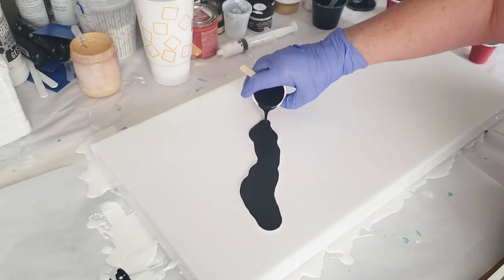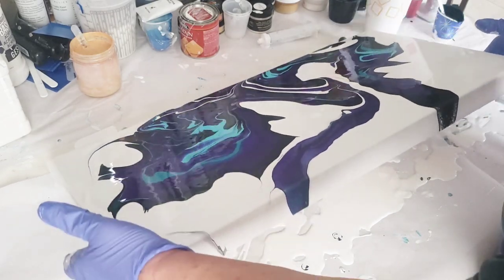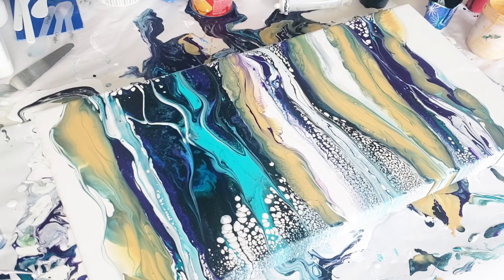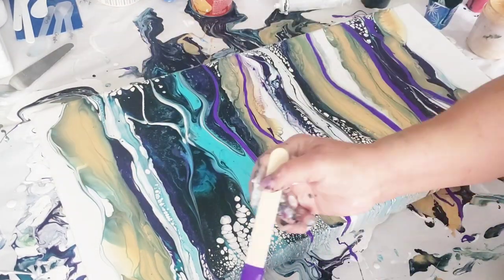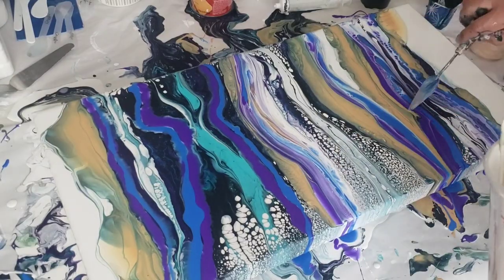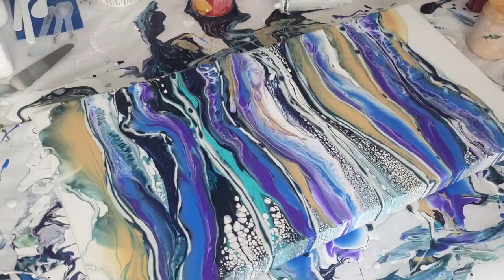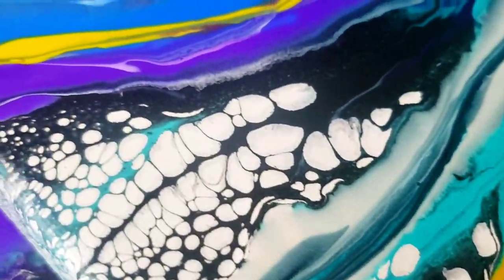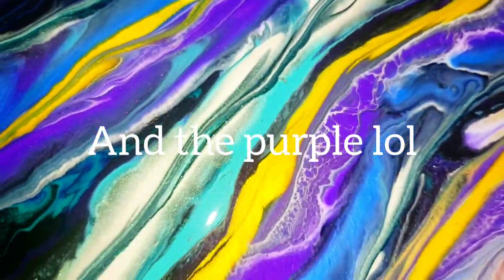Pearl Cells with A Little Help From My Friends | Injecting Paint & More| Acrylic Pouring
Pearl Cells with A Little Help From My Friends was quite the workout for me but I needed to play with my paints and let loose.
This is my second time trying it and just cannot wait to explore more. MAY SPONSER NEWS COMING SOON!

🎨SWIPING TOOLS

🎨 COLOURARTE [Primary Elements/ Interference  Colors & Rezin Arte Pigments]
Code Tammyandersonart120 saves 20%
🎨  LOLIVEFE SQUEEZE BOTTLES , WOOD ROUNDS AND MORE
CODE Tammy10 to save 10%

ETSY STORE👇